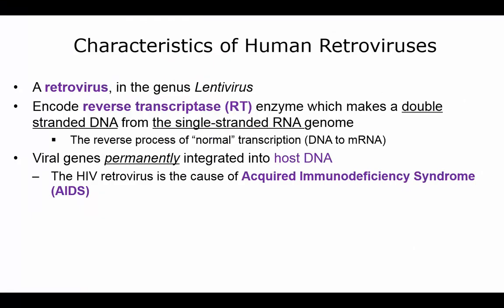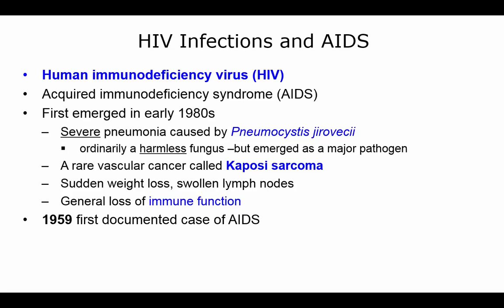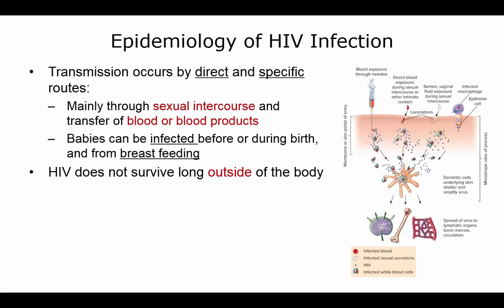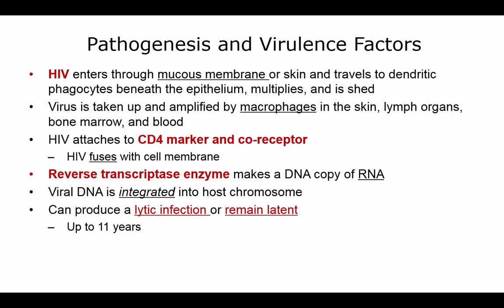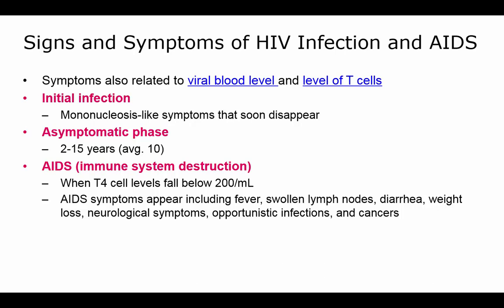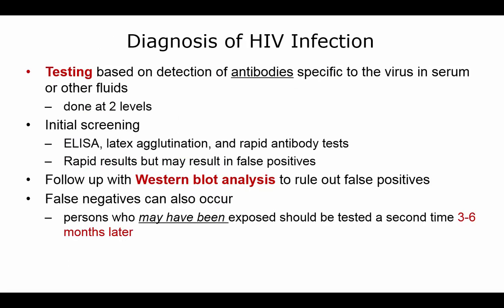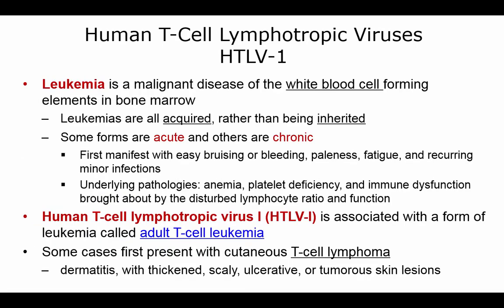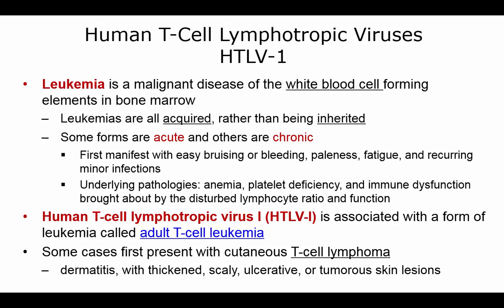220 ch 25 #4